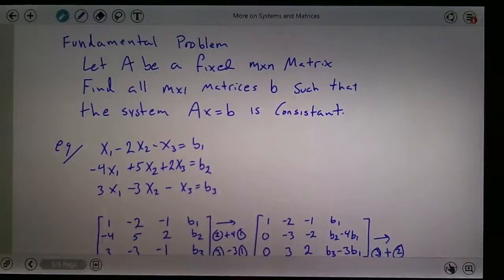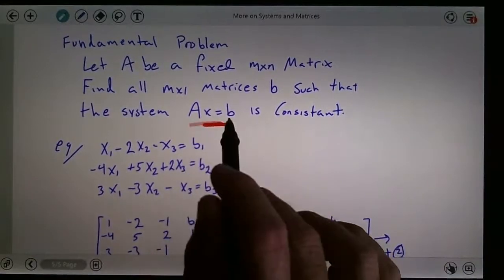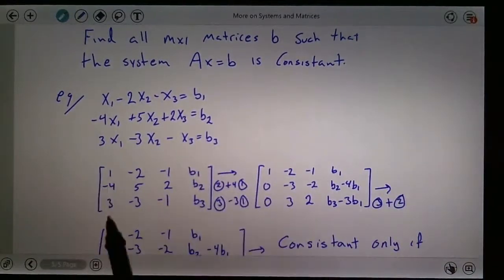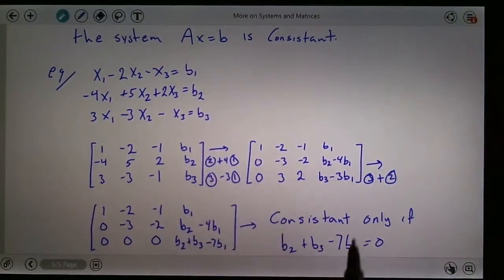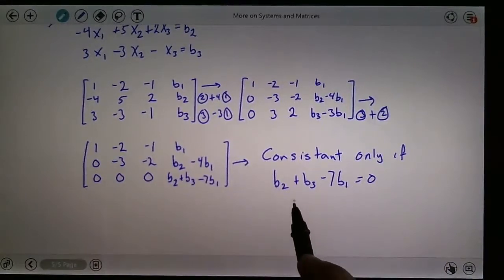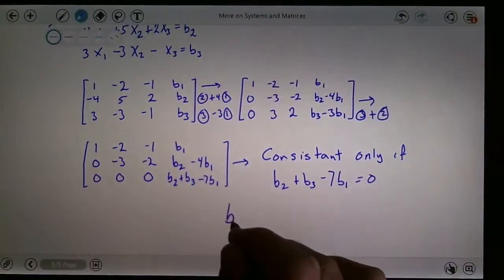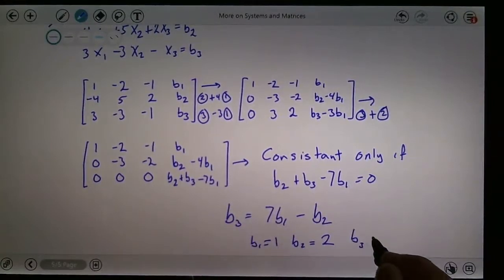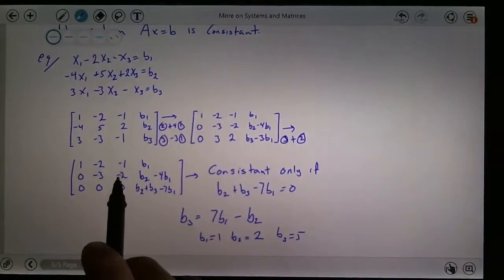More Systems and Inverses 5